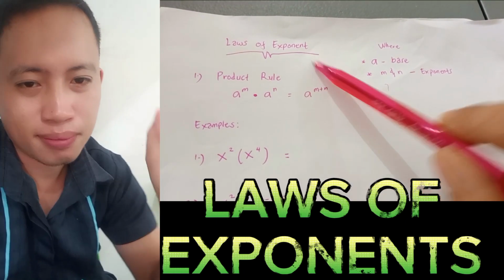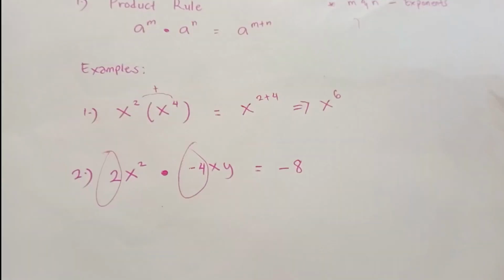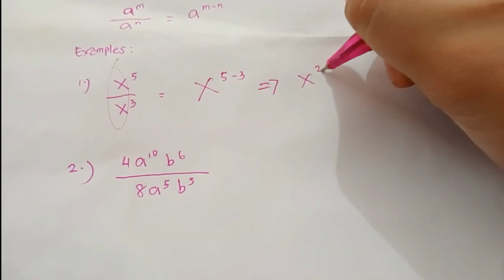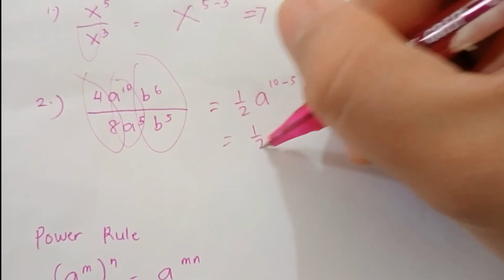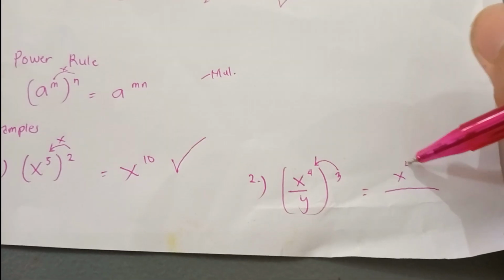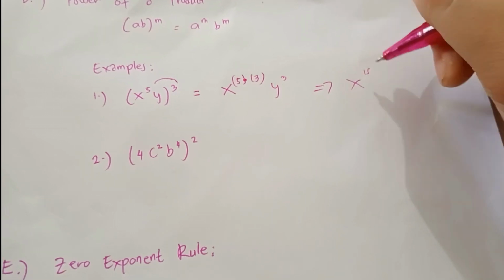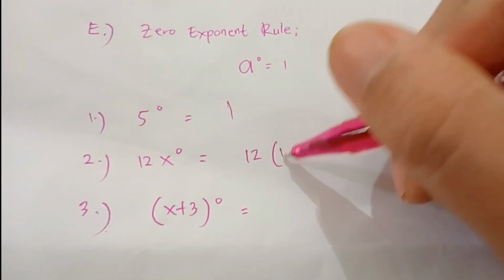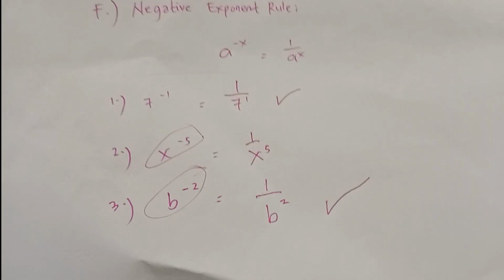THE LAWS OF EXPONENTS by Sir Barch| Easy steps